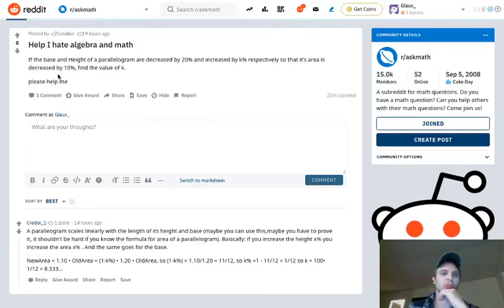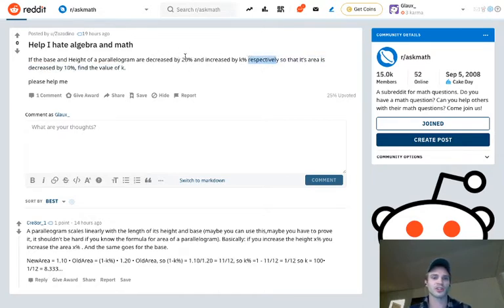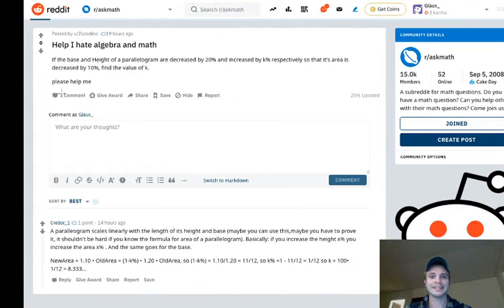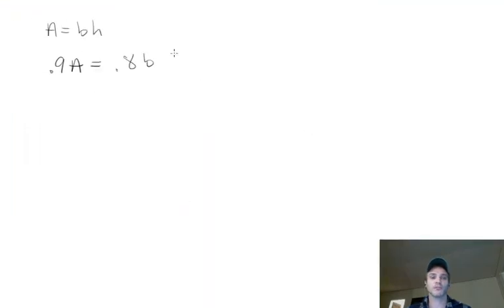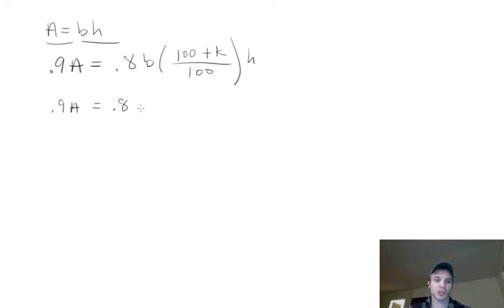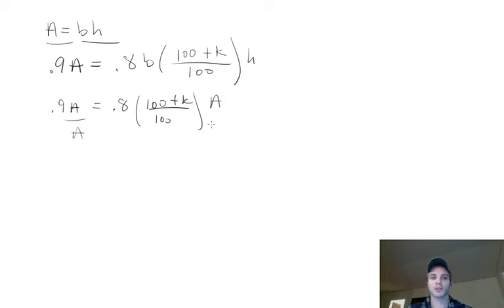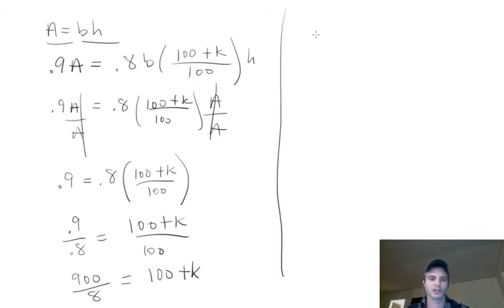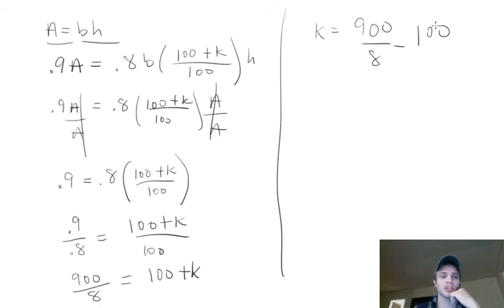Saving a math hater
Thank you to reddit user u/zozodino for expressing their math frustrations. Hopefully, we can help. In this video, we solve a word problem dealing with the area of a parallelogram and percentages.

"If the base and Height of a parallelogram are decreased by 20% and increased by k% respectively so that its area is decreased by 10%, find the value of k."